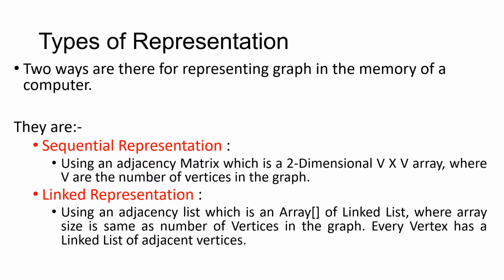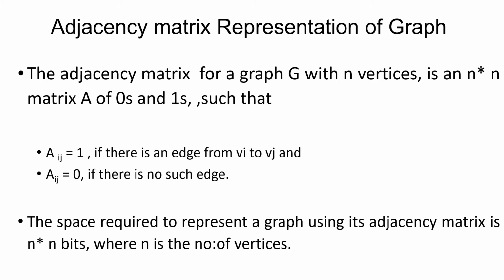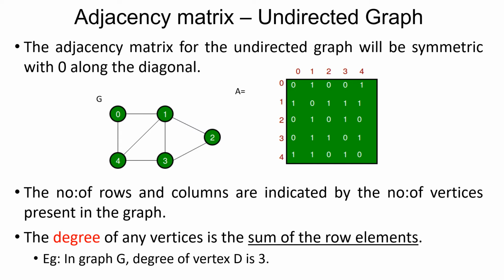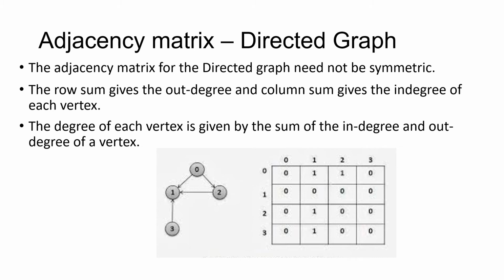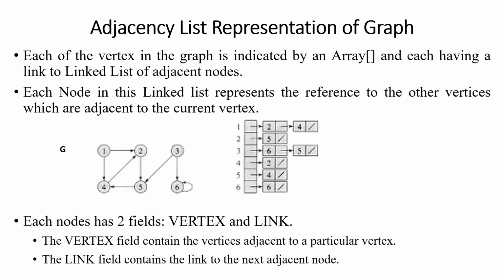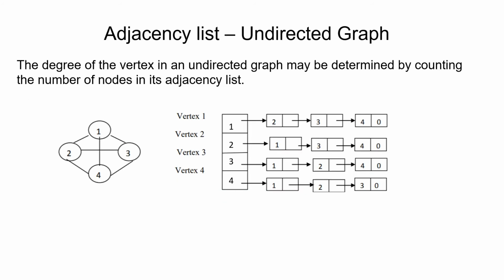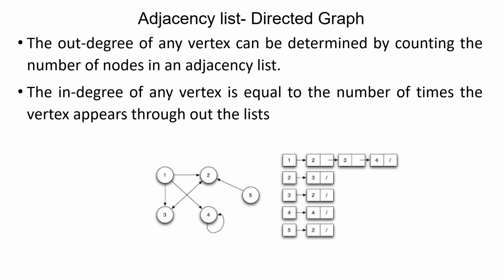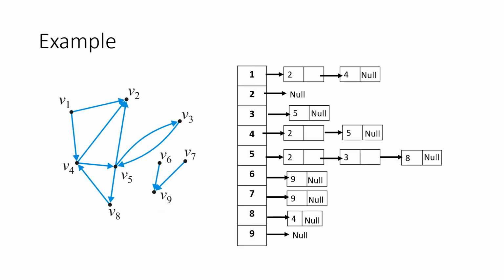BCU: Graphs Representation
BCU BCA and BSc. (CS) Unit 5 Graphs